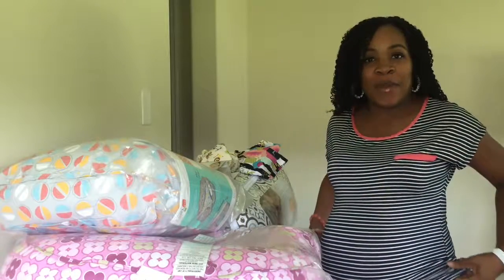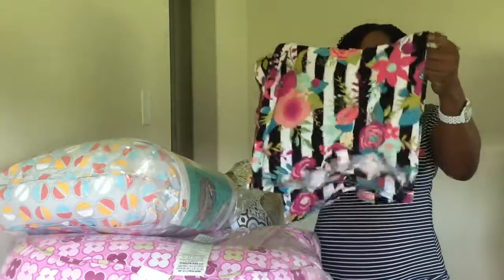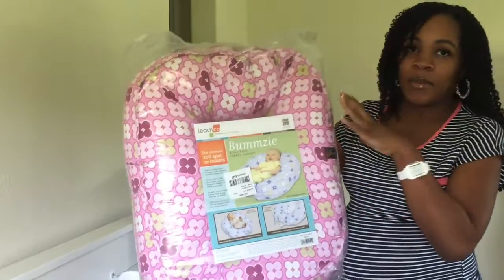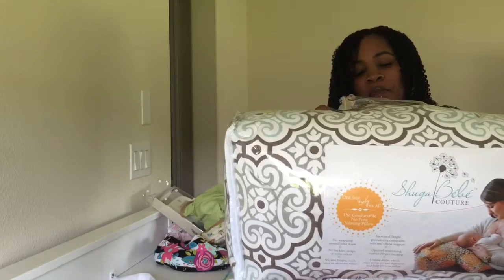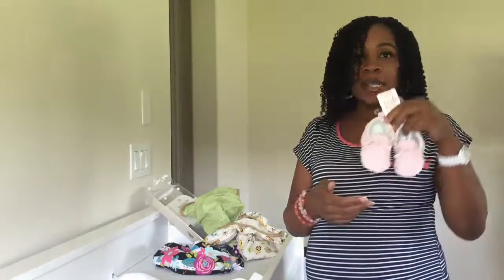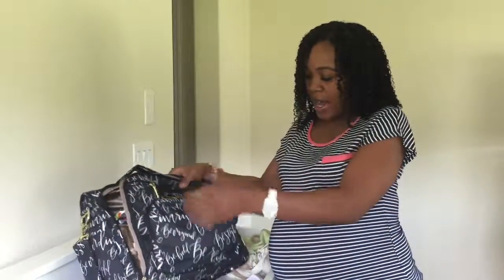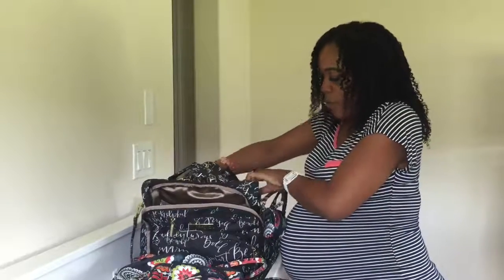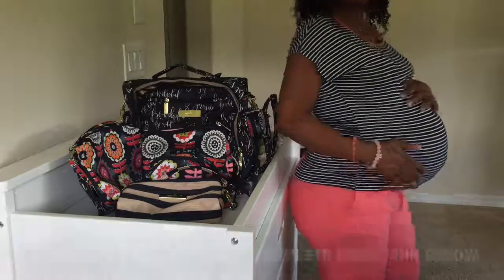💜👶🏽🎀Newborn Baby Girl Haul~40 & Pregnant~35/36 Weeks Pregnant👶🏽🎀💜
In this video, I'm sharing with you some newborn baby girl items we purchased for our little one.

This video was shot while I was 35/36 weeks pregnant on 8/21/16. Because my husband and I decided not to officially announce our pregnancy until after our little girl was born, this video was uploaded but kept on private until after her birth.

Leachco Cuddle-U Nursing Pillow

Shuga BeBe Couture Nursing Pillow

Leachco Bummzie & Podster Loungers

Jujube Diaper Bag

Dancing Dahlias Be set

Dancing Dahlias Be quick

MilkSnob Carseat Cover

I get Cash Back when I shop online - Sign up with Ebates and you can too!

I'm so glad you stopped by. Thanks in advance! 👍🏾😊

***Don't Forget to change settings to Watch in HD for the best viewing experience!

Where else can you find me: